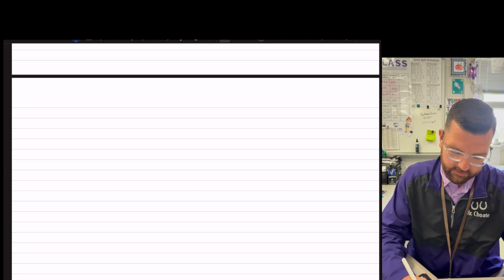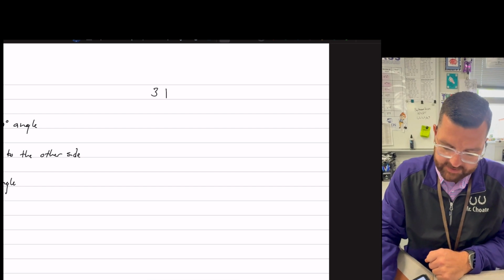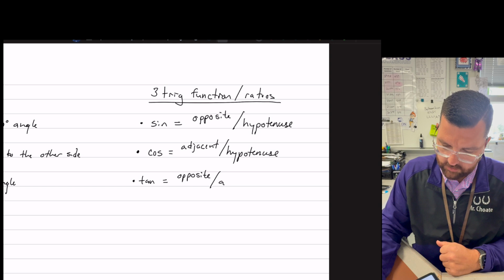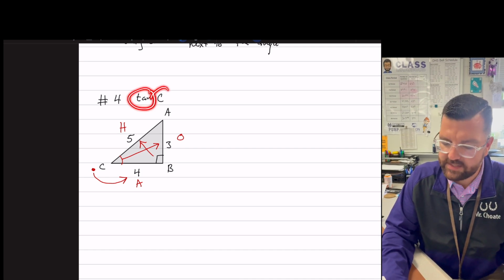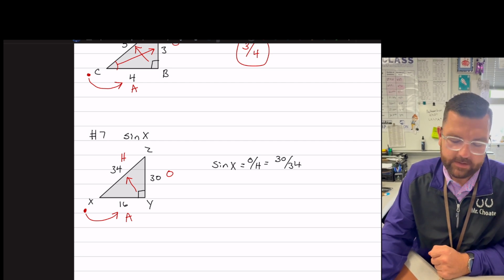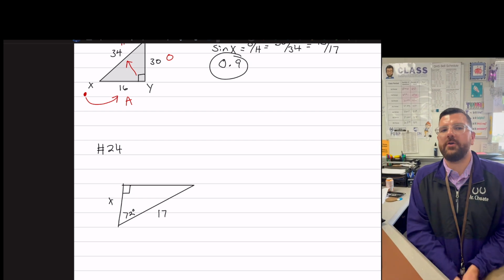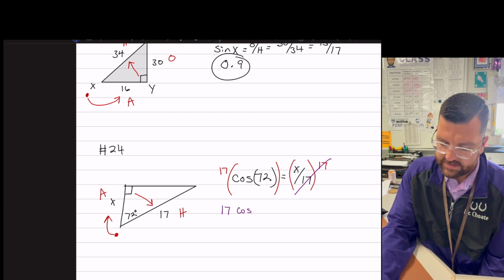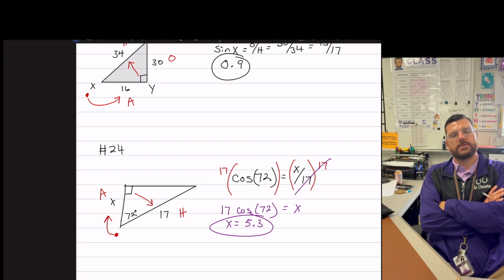Trigonometry Review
Basic Trigonometry Functions | Sine, Cosine, and Tangent Explained! | Mr. Choate's Geometry Class

Welcome to another lesson with Mr. Choate's Geometry class! In this video, we’re diving into the basics of trigonometry functions—specifically sine (sin), cosine (cos), and tangent (tan). Whether you're just getting started with right triangles or need a quick review, this step-by-step tutorial will help you understand how these functions work and how to apply them to solve real-world problems.

✅ What you’ll learn in this lesson:

How to define sine, cosine, and tangent using right triangles
The SOH-CAH-TOA trick to remember them easily
How to set up and solve trigonometric ratios
This lesson is perfect for Geometry students learning trig for the first time or anyone needing a refresher. Be sure to have your calculator ready!

📌 Need more help? Check out the other videos on our channel for more Geometry tips, practice, and explanations.